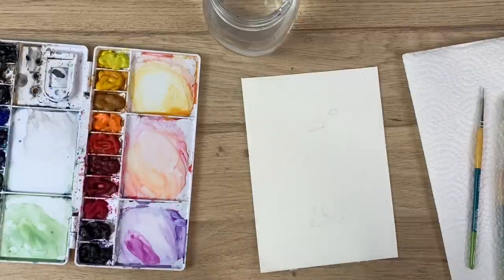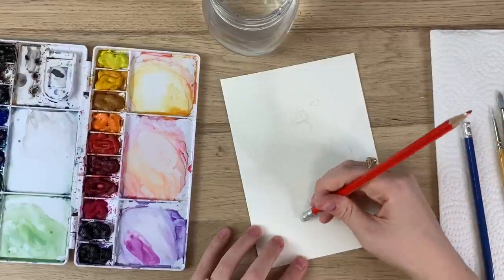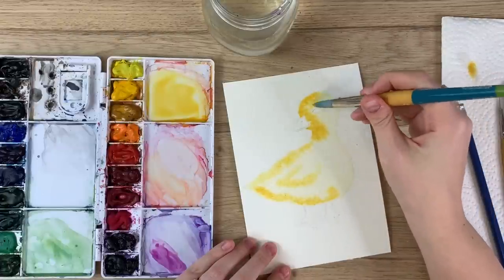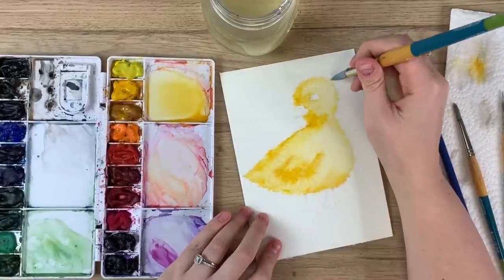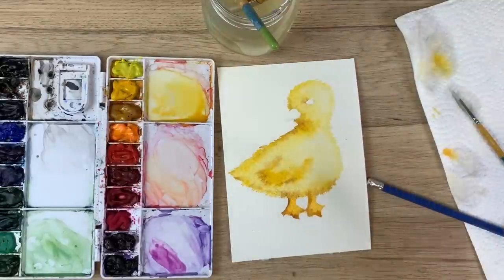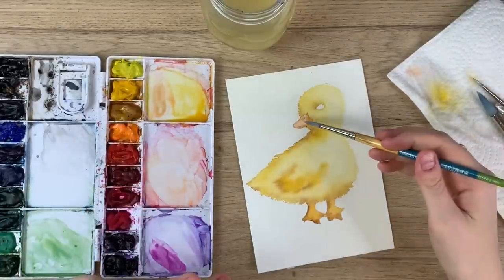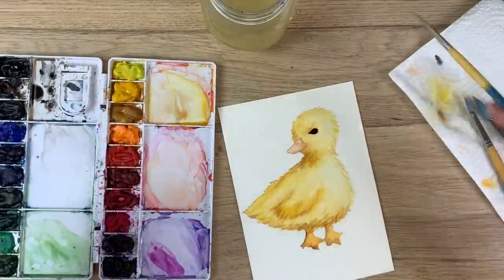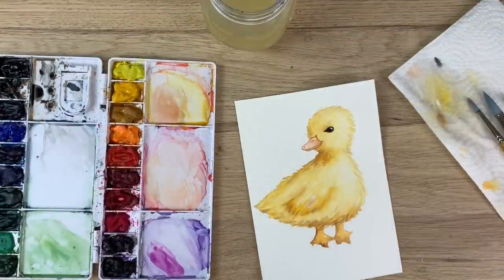Watercolour Duckling Tutorial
The first of my spring animal tutorials is this cute little duckling!

Materials:

Arches Watercolour paper. Cold Press 140lbs
Princeton Snap brushes
Winsor & Newton Cotman Watercolours